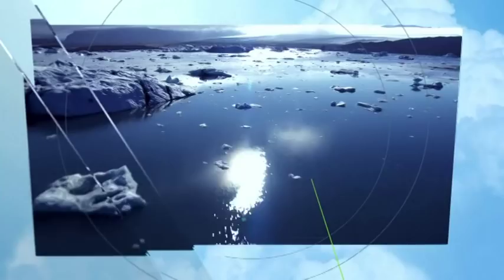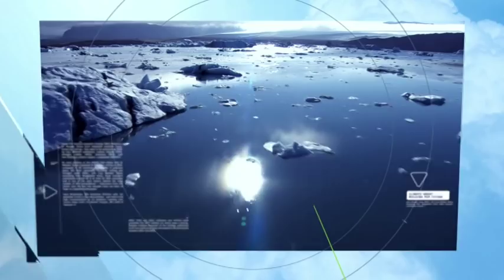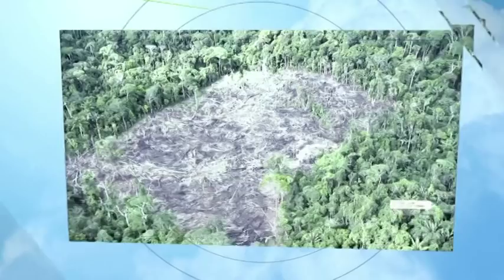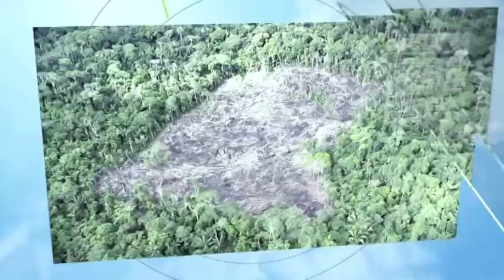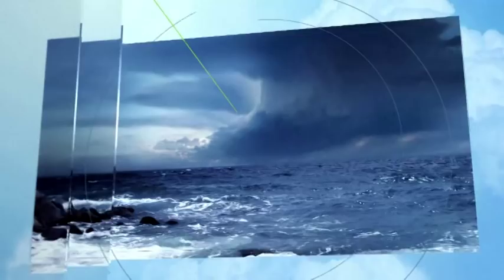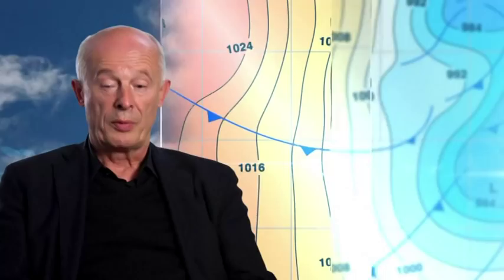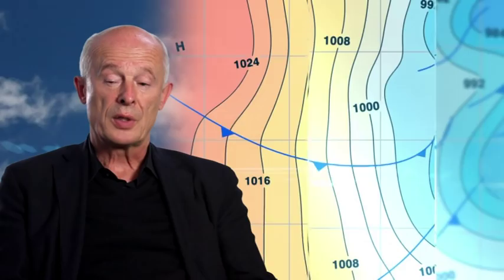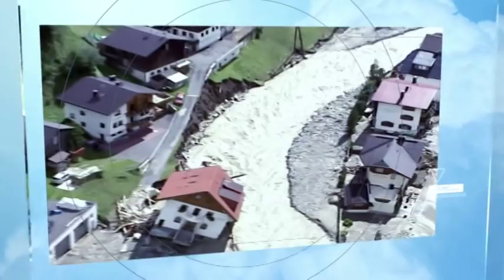Climate change - Causes and consequences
Professor Hans Joachim Schellnhuber, director of the Potsdam Institute for Climate Impact Research, explains the causes and consequences of climate change and what can be done to combat it